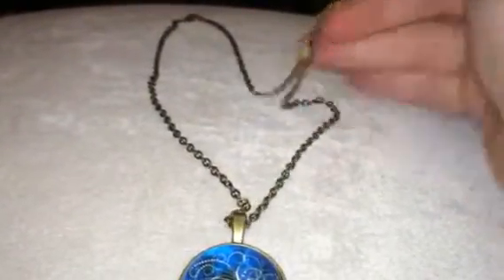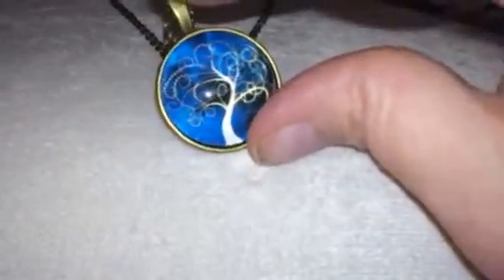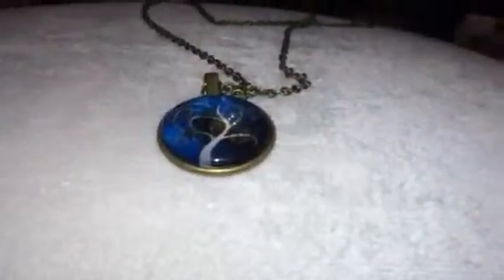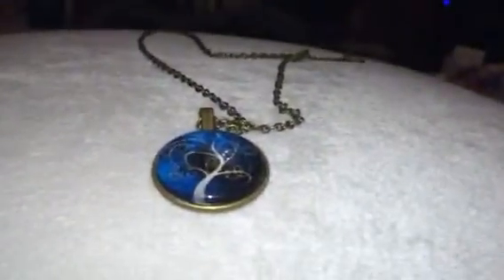Embolden Jewelry Bronze Necklace-Blue Tree Pendent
I just got this great necklace set from Embolden Jewelry. It's a really cute little set. The necklace is made of a bronze chain. Nice long chain, hit my daughter (who I got them for) well below the neck line. Simple hook closure that was secure and easy to use. The pendent is nice. Great gold circle on the inside it features a tree with branches with some fun colorful background in the back featuring a great dark blue color. Very pretty. I received this item complimentary or at a reduced price for my honest review. However, I only recommend products I truly love and use to my readers.